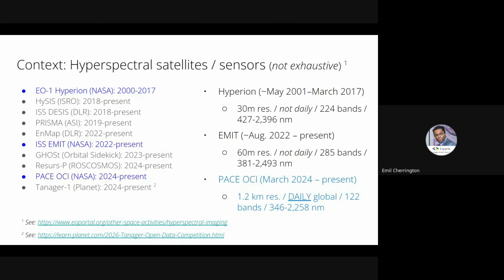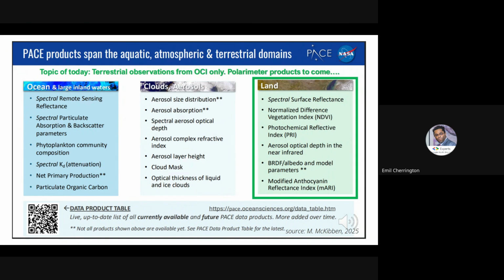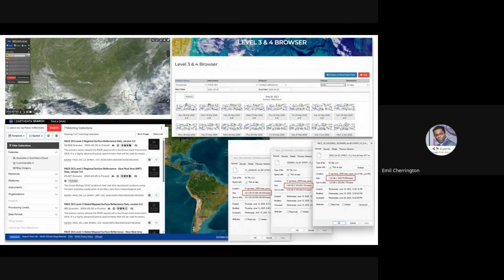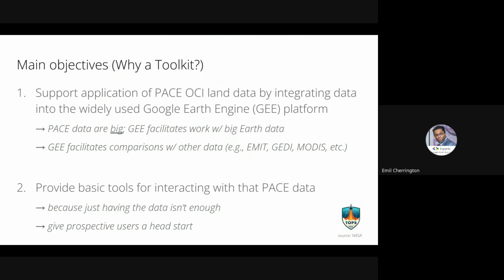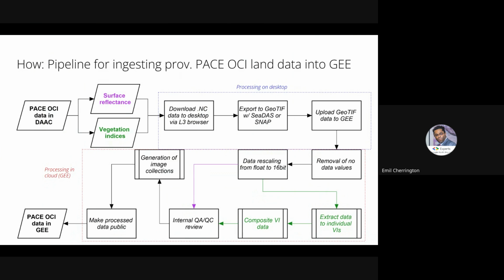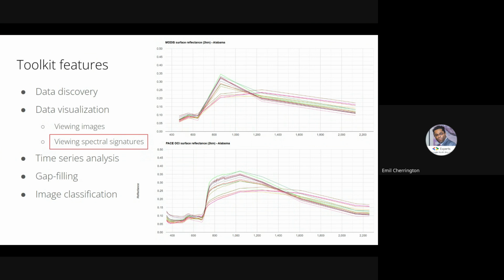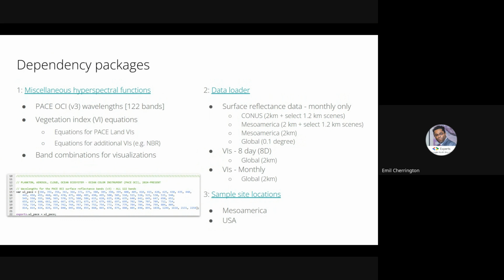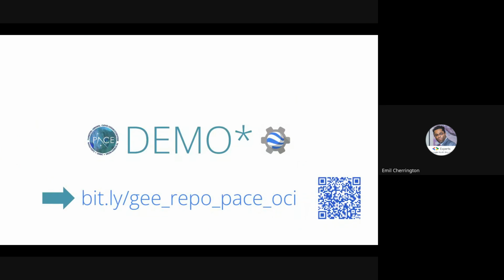PACE OCI Toolkit overview for ForestSat 2026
An overview, by Dr. Emil Cherrington, of the PACE OCI Toolkit for the PACE special session at the ForestSat 2026 conference, on 7th May 2026